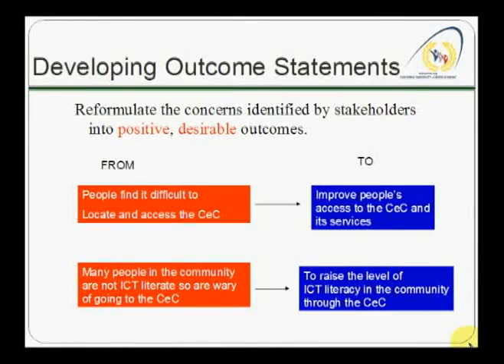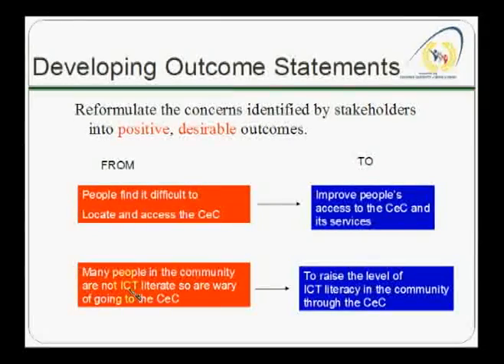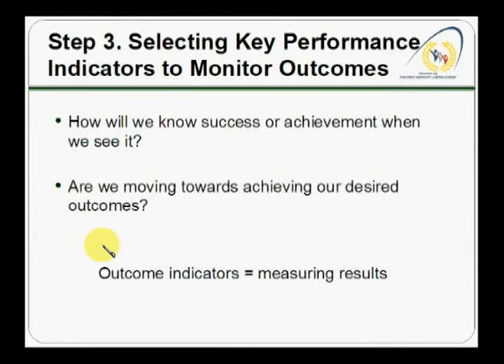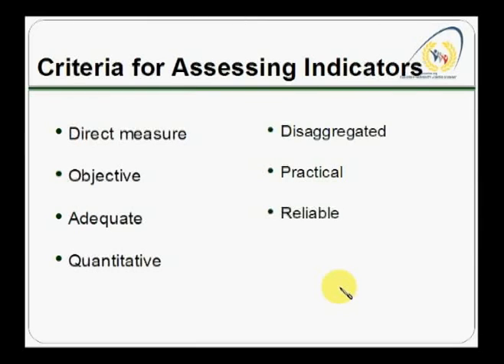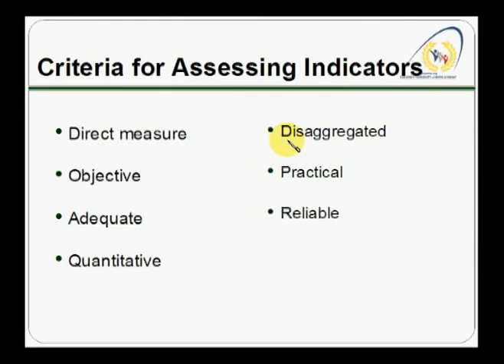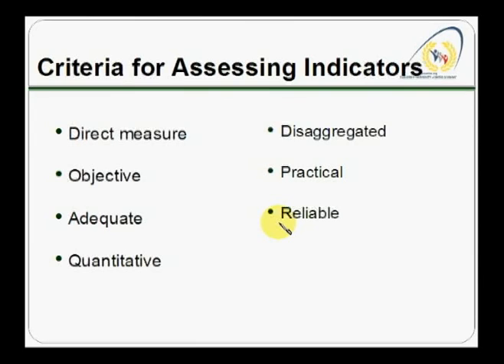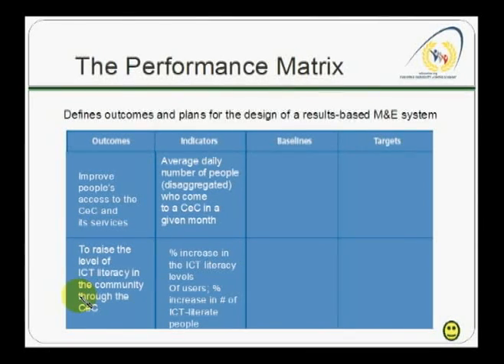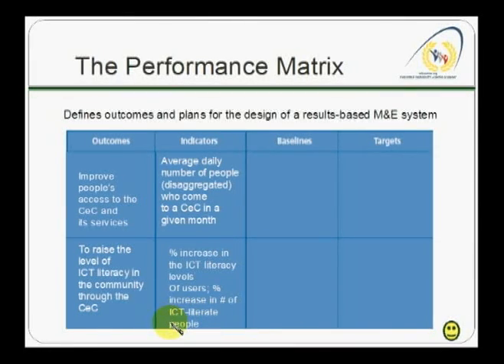Monitoring & Evaluation Part 1 of 2